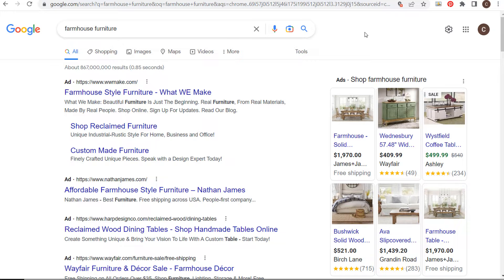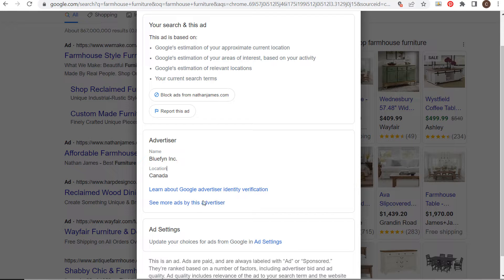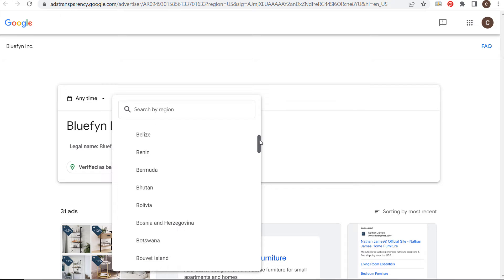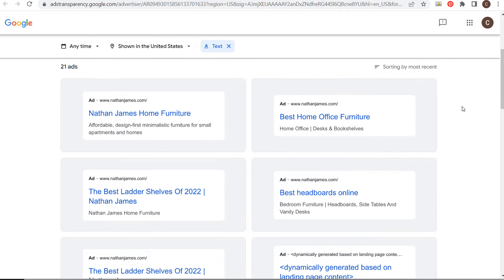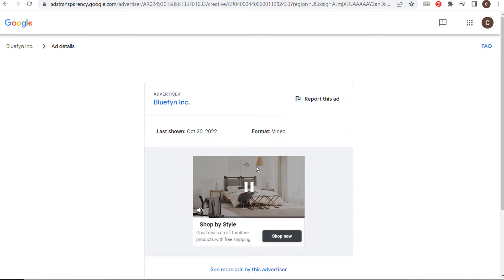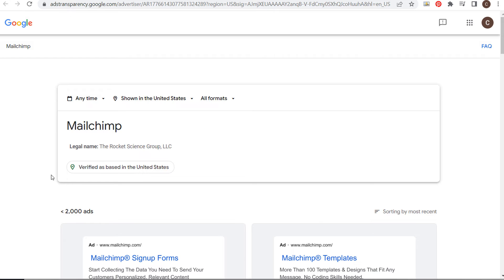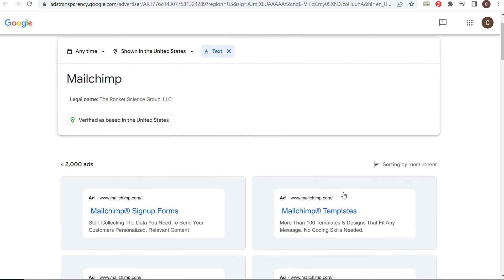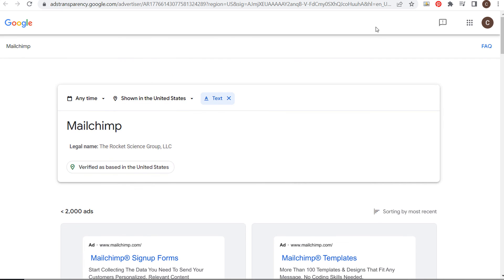View Competitor Google Ads For Free - How To Spy on Your Competitor's Google Ads Advertisements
You can do some competitive analysis for Google Ads for free by simply using Google. In this video, I will show you how to spy on your competitor's Google AdWords ads. You can view text, image, and video ads from the past 30 days, today, yesterday, and the past 7 days. You can see what your competitor's ads look like without paying for any expensive tools or even creating an account. Just simple use Google, find your competitor's advertisement in the search results, click on the 3 red dots next to their domain name, and click on the 'See more ads by this advertiser' link.